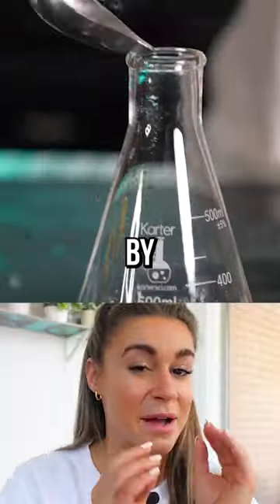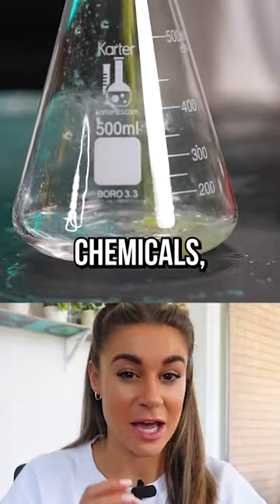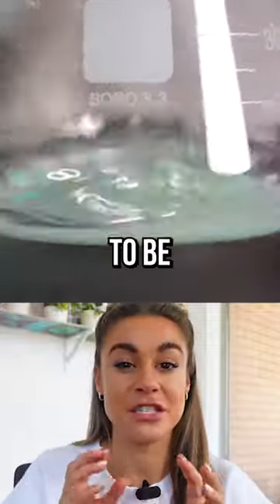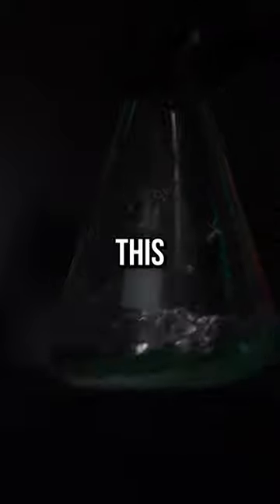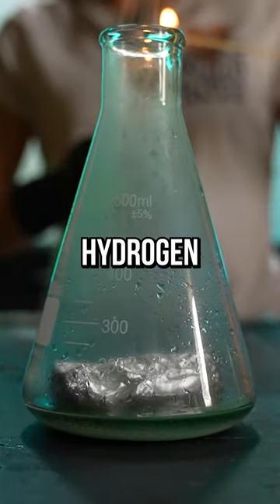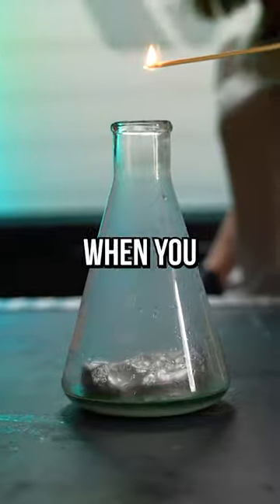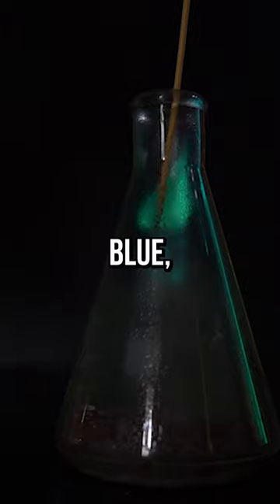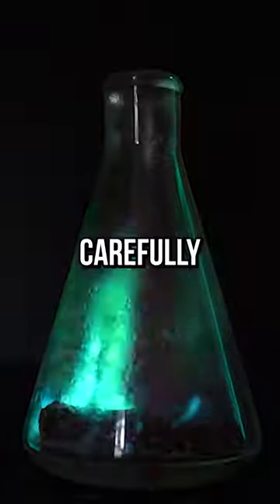This Reaction is INSANE!!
Send Us Some Mail:
TKOR
63 East 11400 S # 198